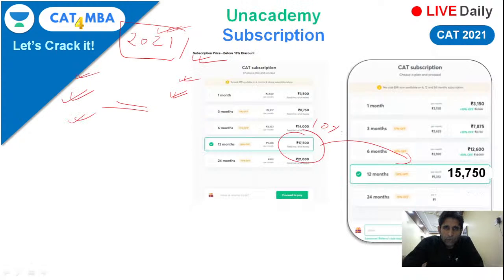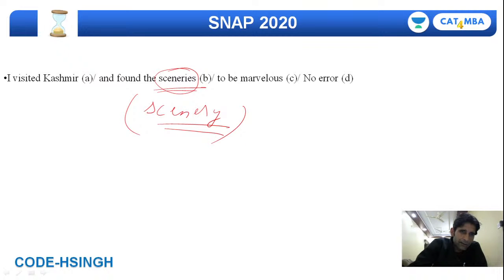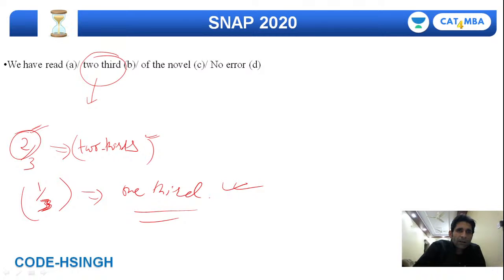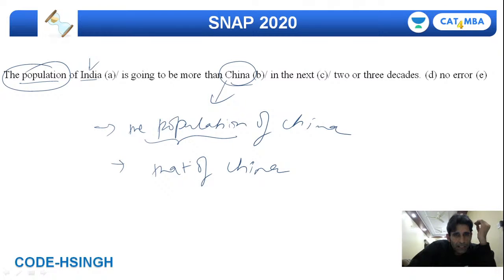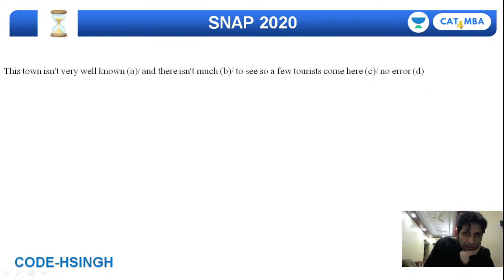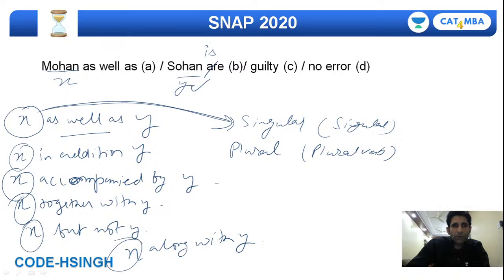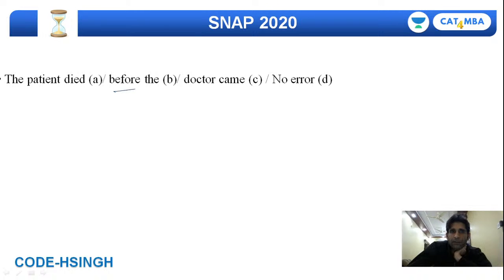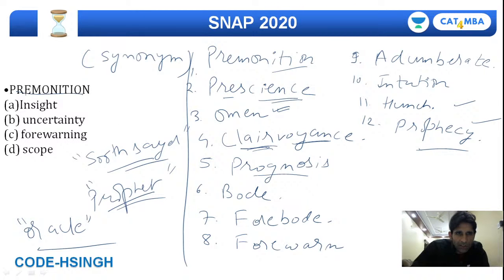Grammar Based Questions for OMETs | Unacademy CAT4MBA l Himanshu Singh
In this session, Mr. Himanshu Singh will explain Grammar Based Questions for OMETs, CAT 2021, NMAT, SNAP, TISS  NET, XAT, IIFT VARC, General English. This session is very useful for CAT 2020 and other MBA entrance exams.

Himanshu Singh along with many others Unacademy experts are committed to providing you with the best guidance for CAT 2021 and other MBA Entrance preparations. Following is the schedule for the Daily Lives:

Mon to Sat - 6 to 7:30 pm - Verbal Ability - Himanshu Singh

1. Learn from your favourite teacher
2. Dedicated DOUBT sessions
3. One Subscription, Unlimited Access
4. Real-time interaction with Teachers
5. You can ask doubts in the live class
6. Limited students
7. Download the videos & watch offline